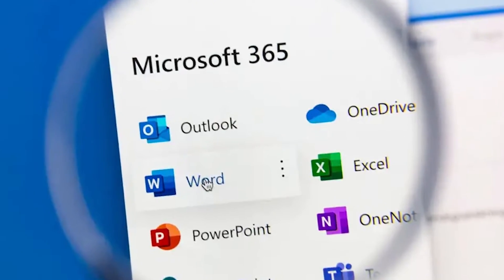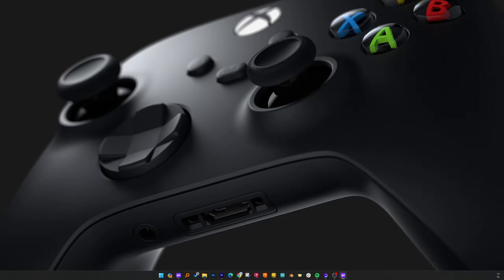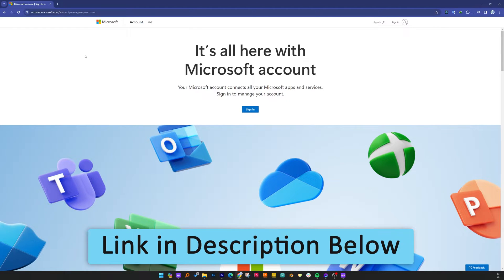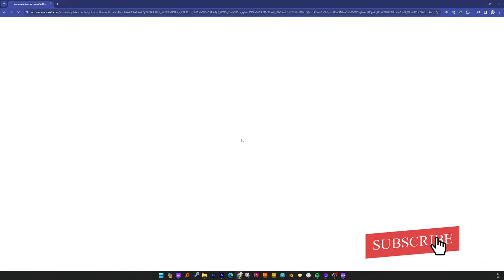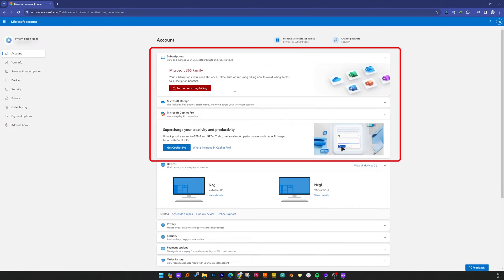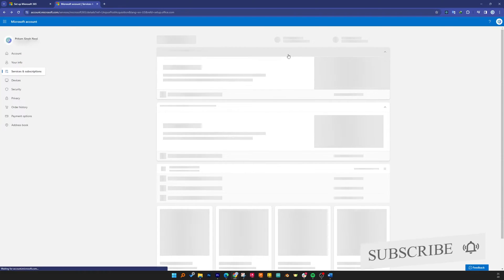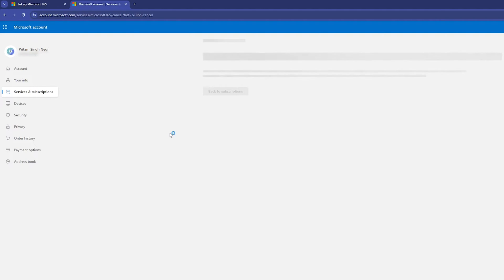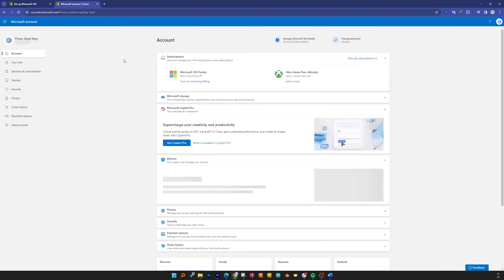How to Get Refund on Microsoft 365 Subscription | Cancel Microsoft 365 Subscription | Quick and Easy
In this detailed tutorial, we walk you through the steps to easily get a refund from your Microsoft subscription and cancel your Microsoft 365 subscription quickly and effortlessly. Whether you're dissatisfied with the service or simply no longer need the subscription, our guide will assist you in navigating the process smoothly and efficiently.

Your engagement helps us keep the tech community informed and connected!

📌 TIMESTAMPS📌:
00:00 - Introduction to Canceling Microsoft 365 Subscription
00:29 - Get Refund From Microsoft Subscription & Cancel Microsoft 365 Subscription
02:42 - Conclusion & Additional Resources